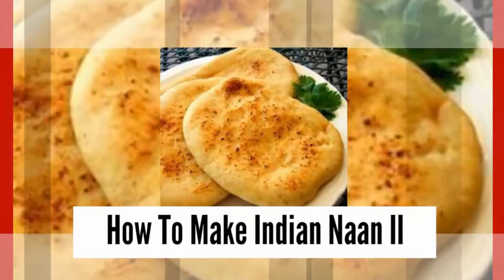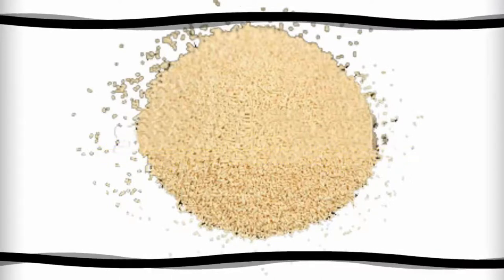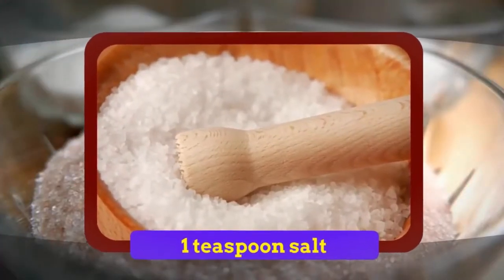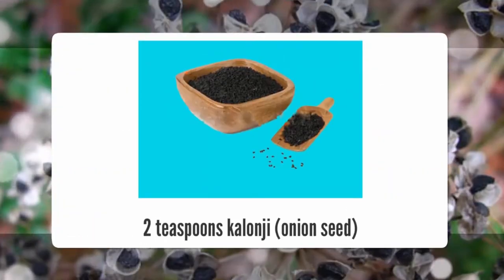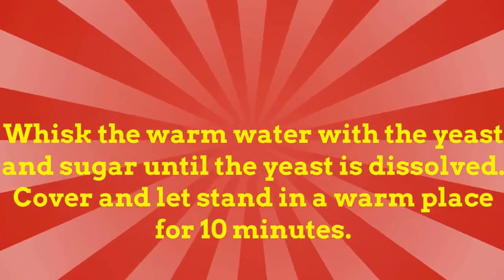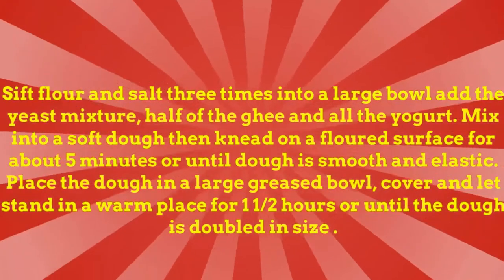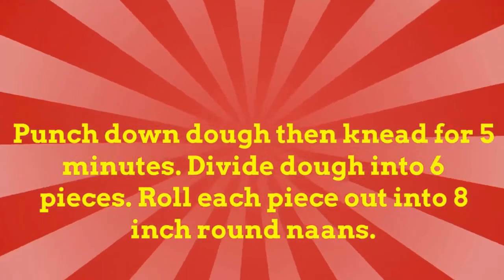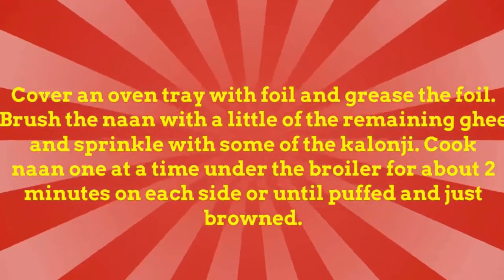Indian Naan II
iMovieStove Top Naan#15Indian VegetarianEggless Naan#13Skillet Naan#1Easy RecipePunjabi BreadMaida Flat Bread#3